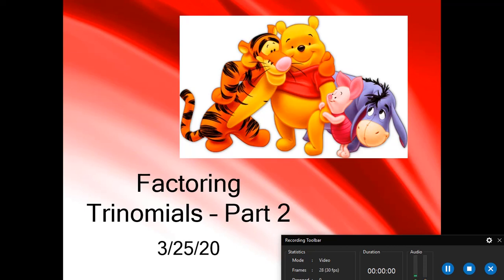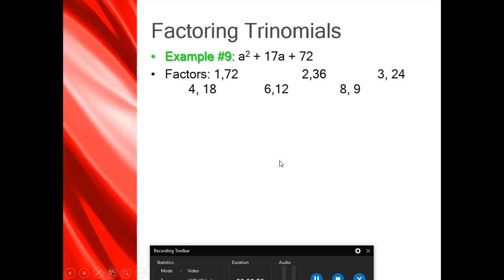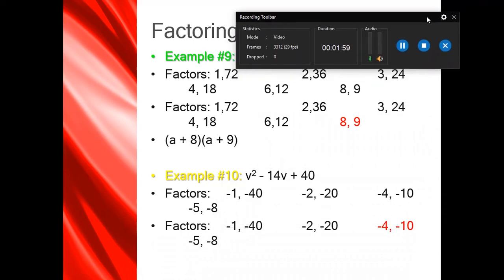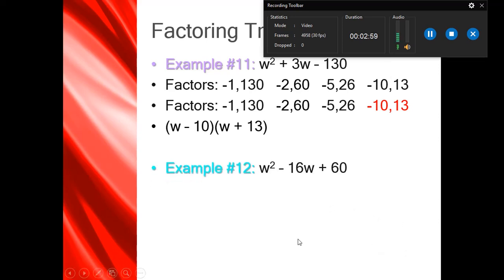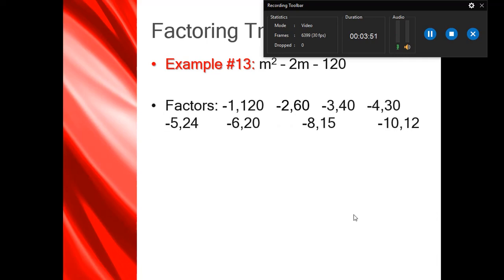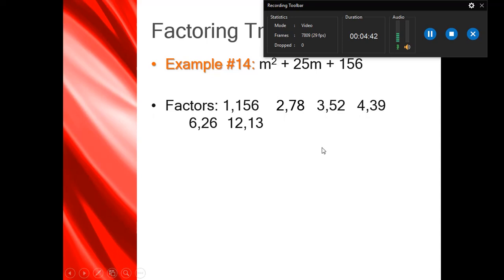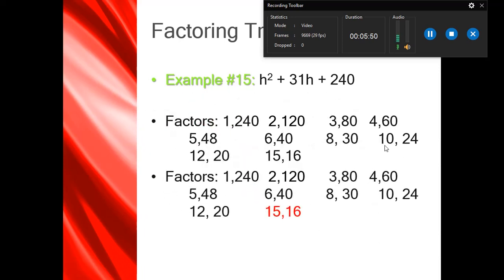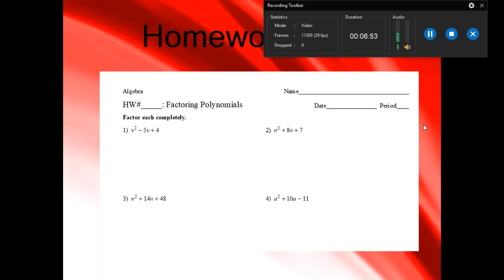ALGEBRA: Factoring Trinomials - Part 2